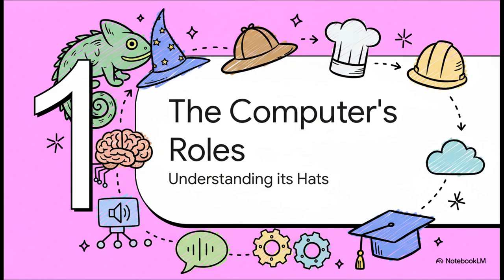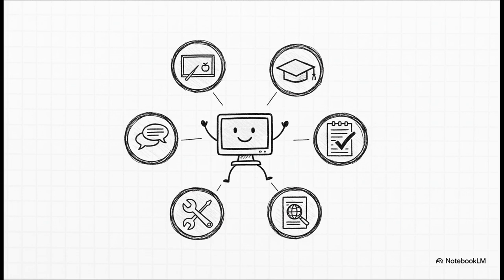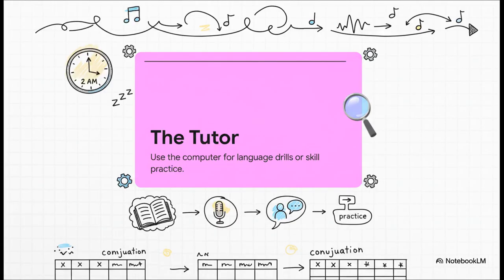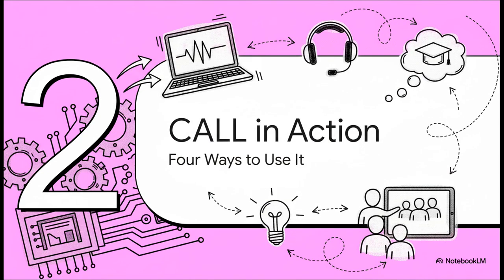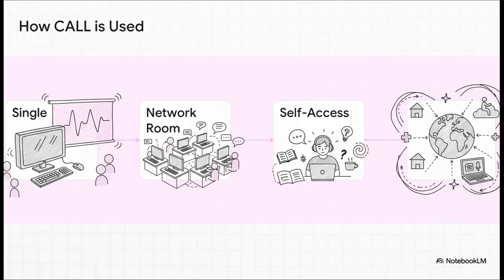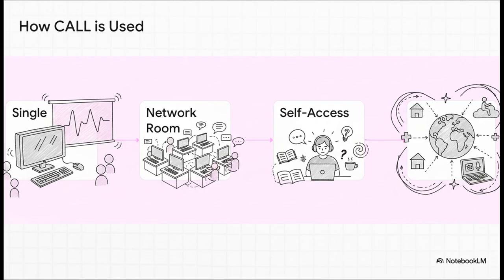CALL From Tutor to Toolkit